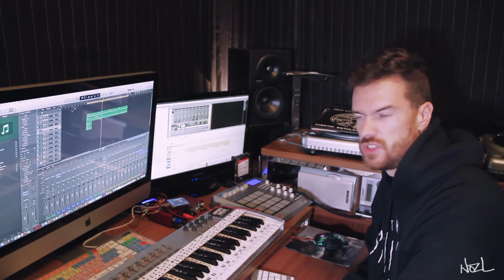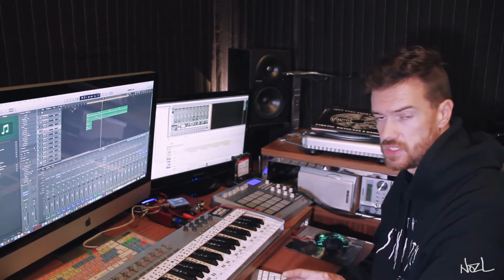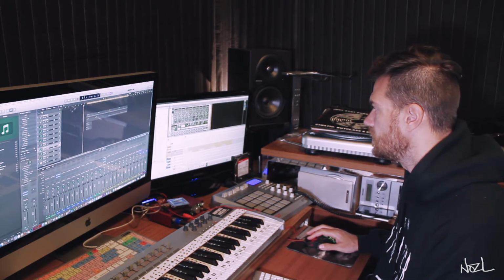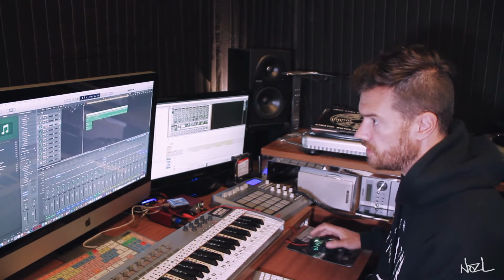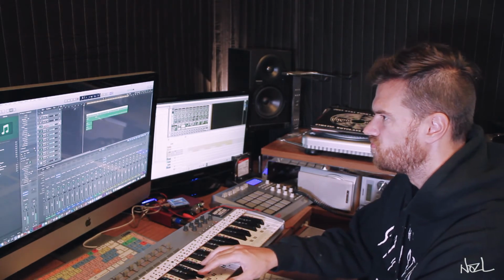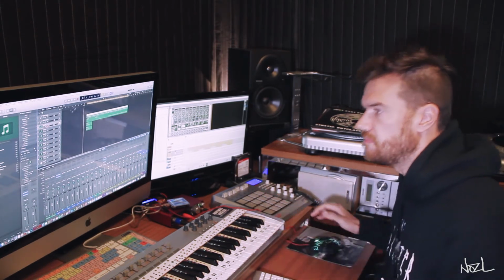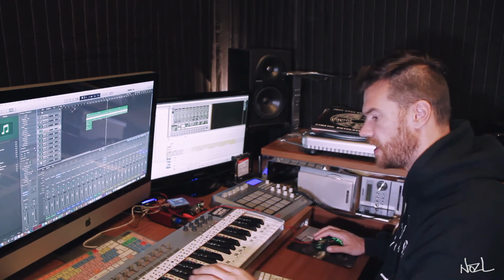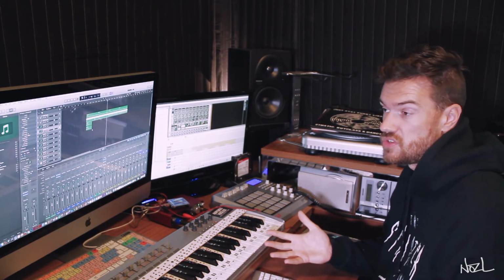TERRORTIME IN CUTVILLE: Ep 7 - 6th Day - NozL Looper 11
Lone Wolf embarks on an 8 beats in 8 day binge for the next NozL Looper 11 release. This is the sixth day.

Buy the Oslo Flow album in vinyl at our Bandcamp and get the digital versions for free! ONLY at NozL Recordings

For Bloodied Blade/Skratch Lords t-shirts and hoodies - contact LW on Facebook.

Looper by Lone Wolf

If you would like a Looper built for you, contact Lone Wolf on his Facebook Page.

Just provide artwork, WAV loops of the beats, (16bit 44.1) and any web links.

£25 for 1-14 beats
£30 for 15+
£35 25+
add £10 for more detailed builds